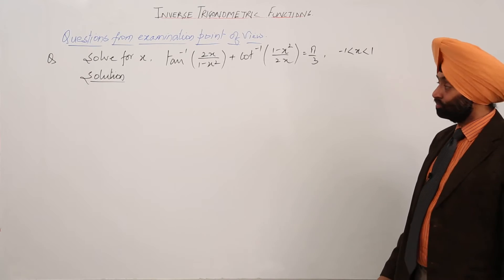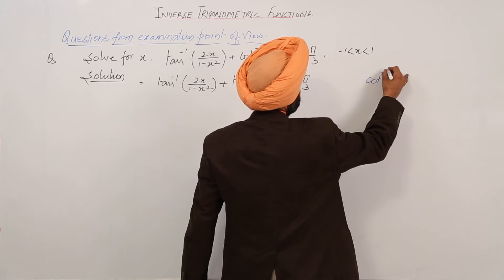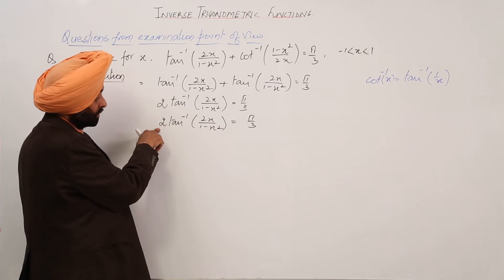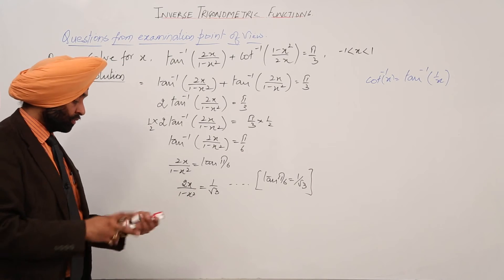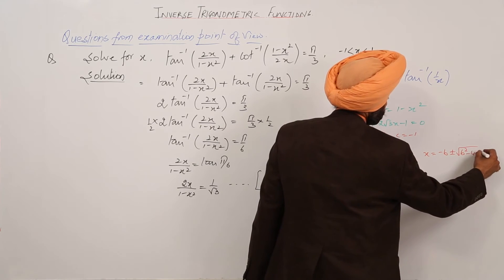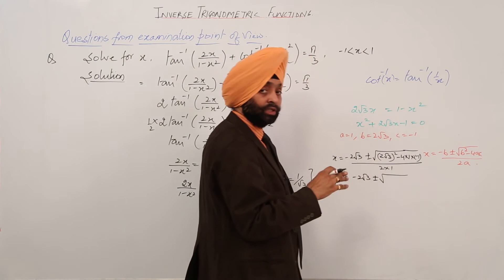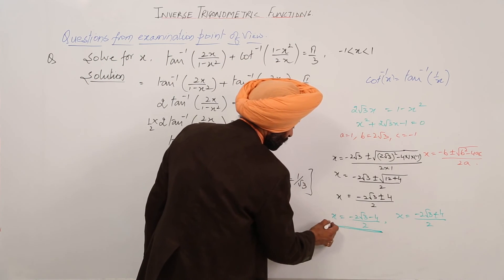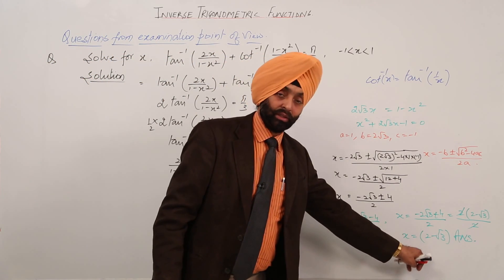Important Main Questions l ICSE MATH 12 | CHAPTER 2 | Inverse Trigonometric Functions I L36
Inverse trigonometric functions (ICS Class 12, chapter 2) have been explained in this bullet course   each and every minute detail has been covered so that students have a thorough understanding and can deal with any question based on this topic.